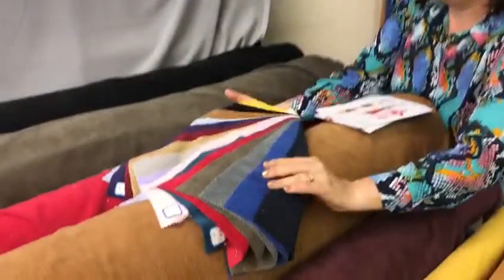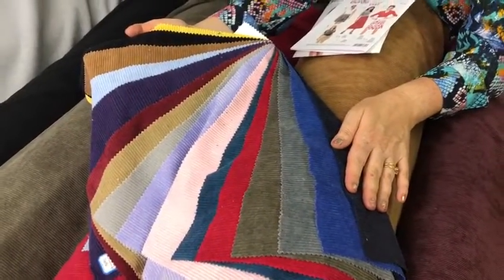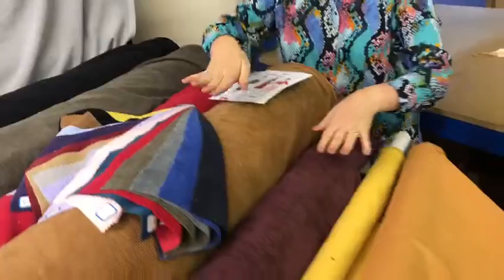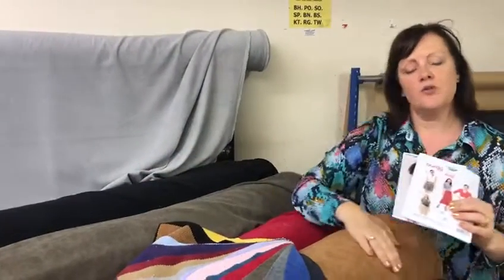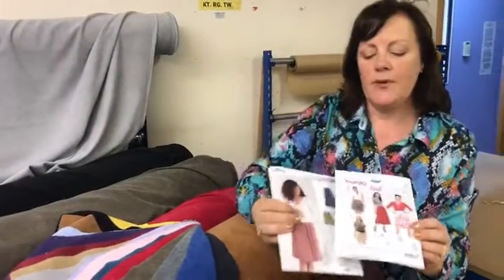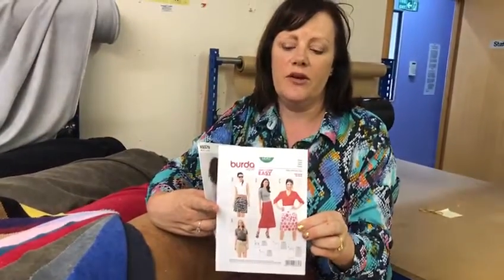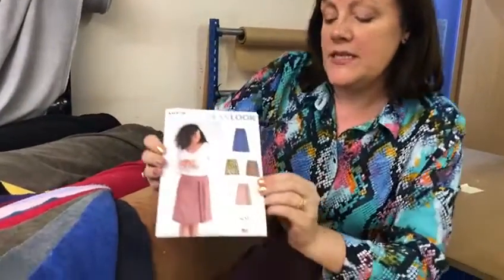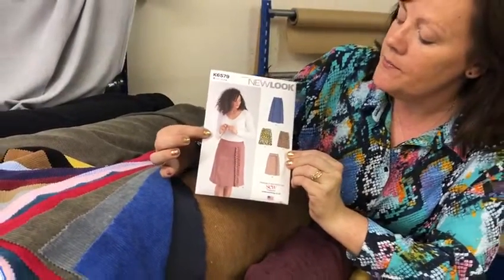Be Trendy This Autumn With Our Colourful Range of Corduroys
Find the best outfits for autumn in our latest video. We show you how to use corduroy fabric to make gorgeous skirts and blazers